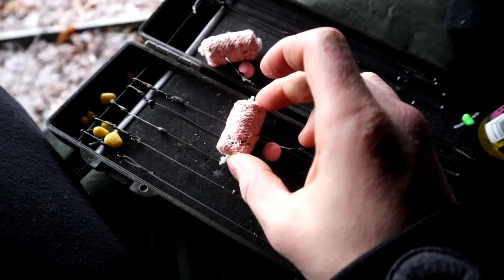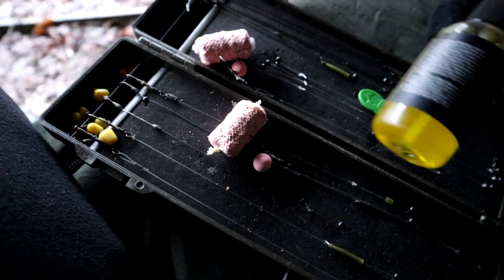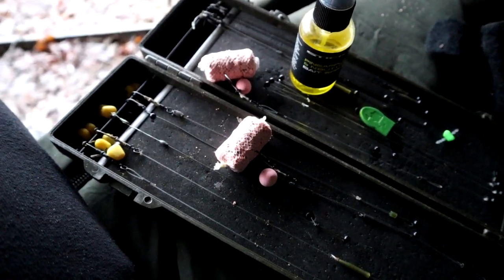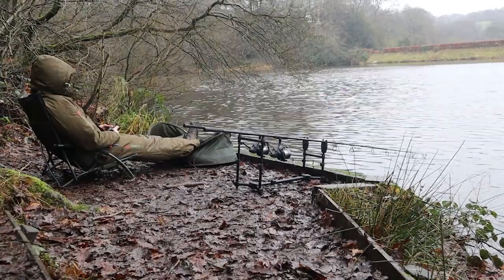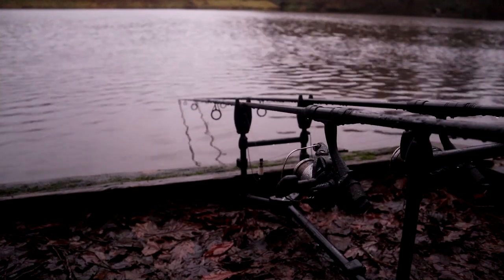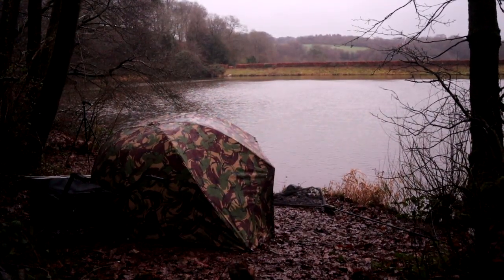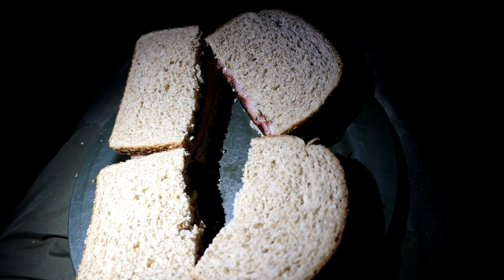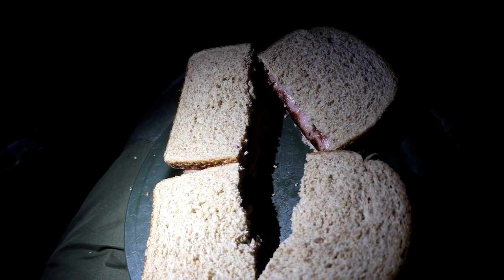Bait Testing Nash Strawberry Crush Boilies!!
Hi, I am  matt and I love fishing and photography.

In this video I go fishing at my local fishing lake and test the Nash strwaberry crush boilies.